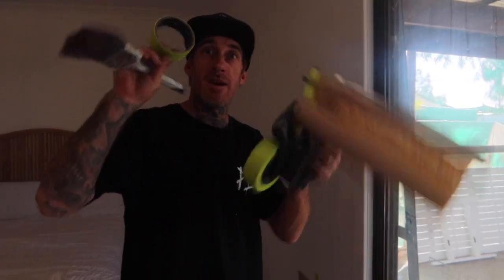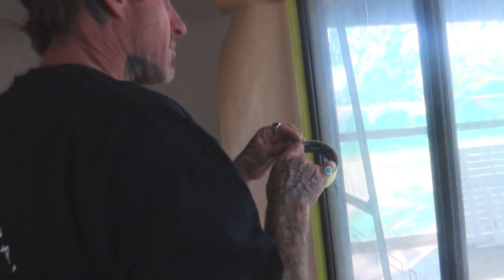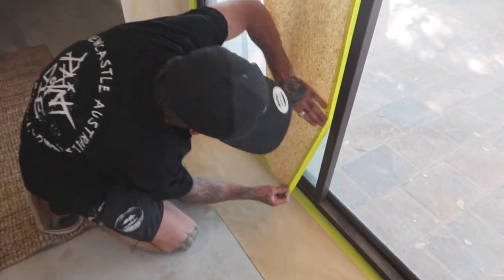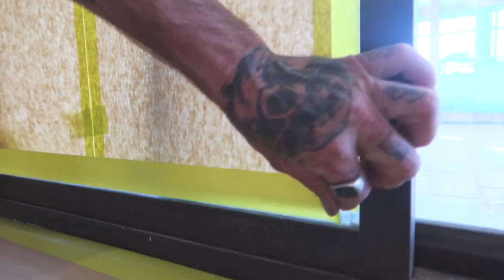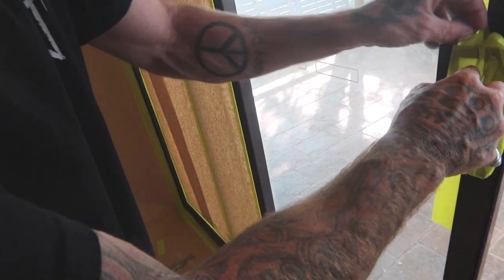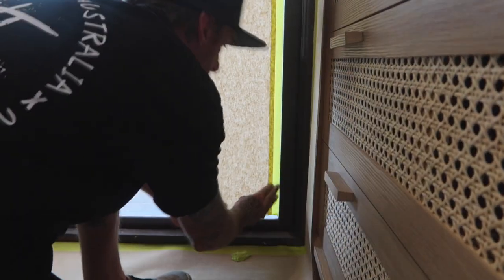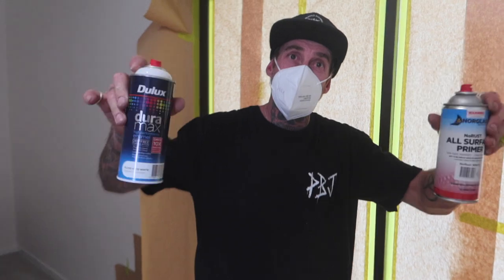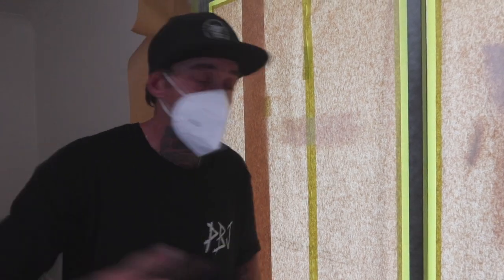PAINTING ALUMINIUM DOORS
My process for prepping and painting aluminium doors. This is an affordable way to change your space, and I'll walk you through the steps.

TIMESTAMPS:

00:00 - 0:058 Intro
00:58 Prep (masking up)
17:41 Spraying primer
21:45 Spraying top coat
23:47 Spraying final coat
25:24 Demask and final reveal

Many helpful vids soon to come out for the paint community and DIYers on my channel, all things painting and decorating.

🛠 GEAR used/recommended in this video 🛠